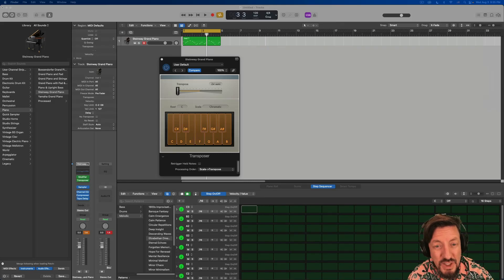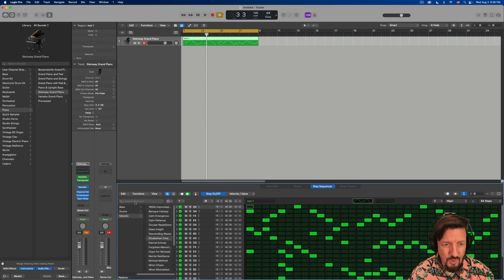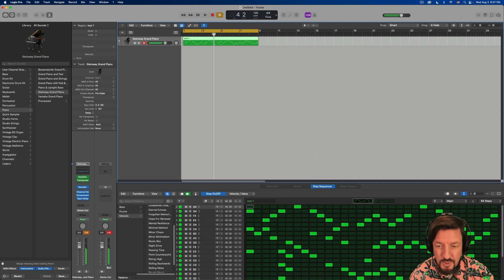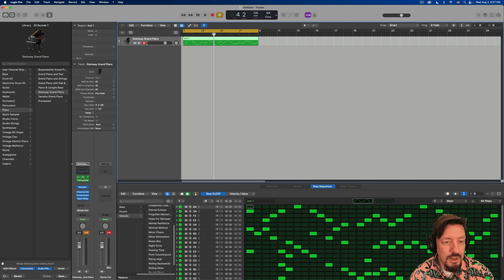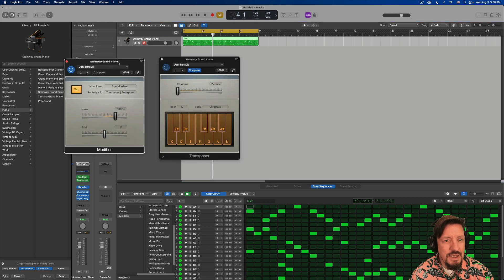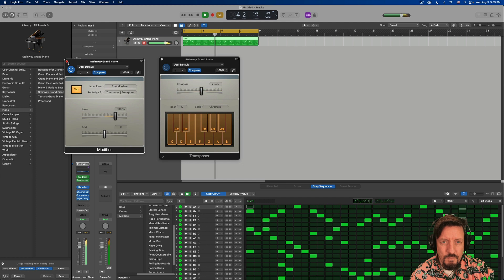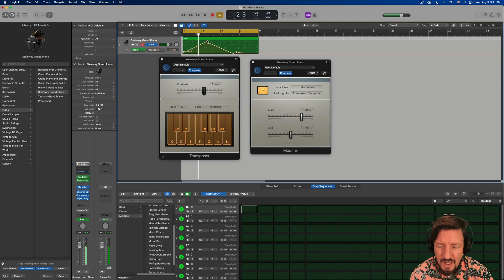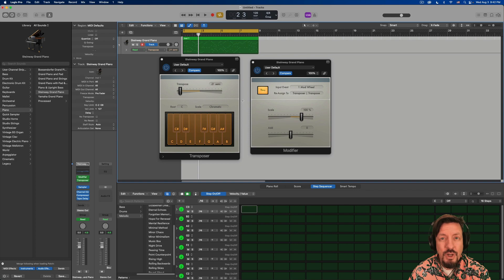Transpose the Step Sequencer in Real-time | Logic Pro